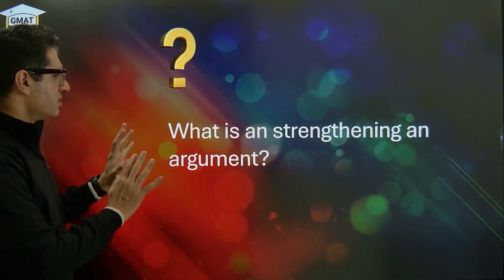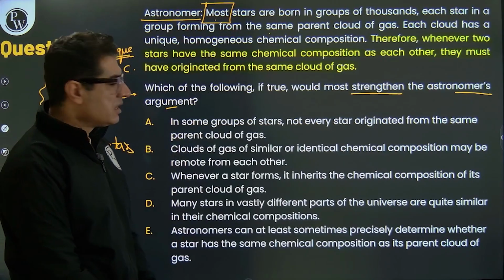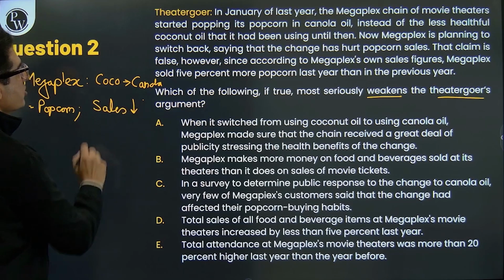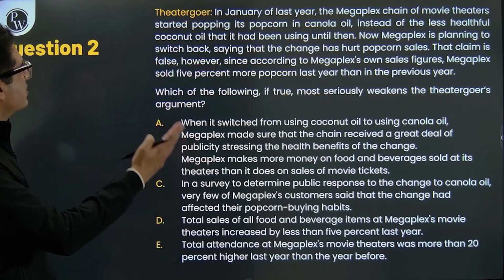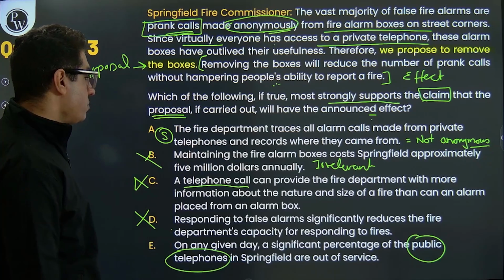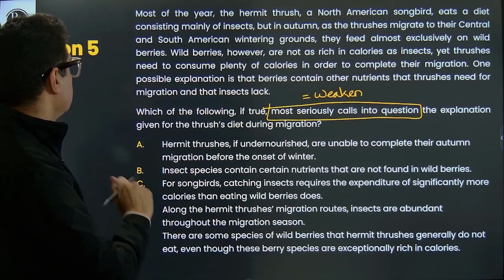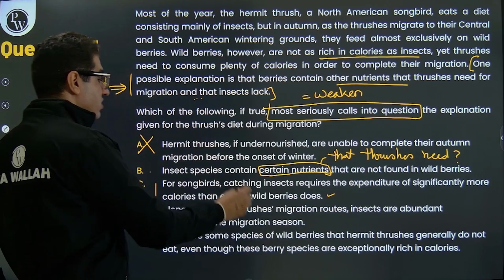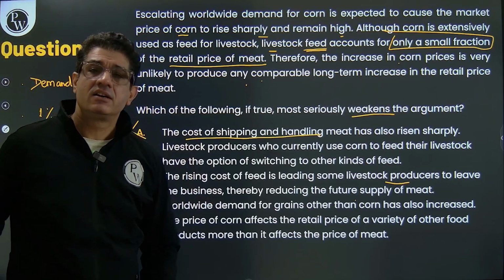Strengthening and Weakening the Arguments | Critical Reasoning | GMAT Preparation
📕 Batch/Course Links  -
𝐆𝐌𝐀𝐓 𝟐𝟎𝟐𝟓 𝐏𝐀𝐈𝐃 𝐁𝐀𝐓𝐂𝐇𝐄𝐒
GMAT STELLAR 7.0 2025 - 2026

⏳ Timestamps
 00:00 - Introduction